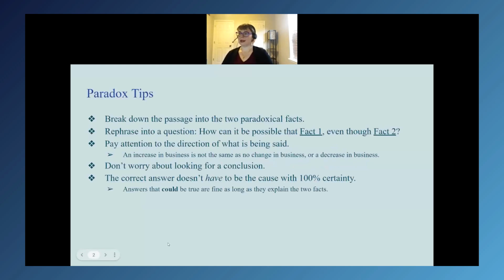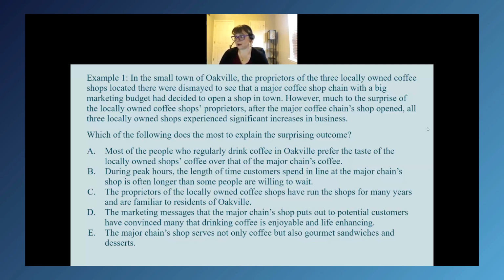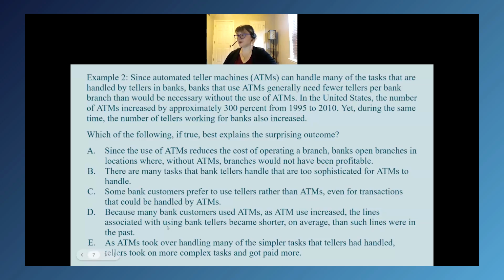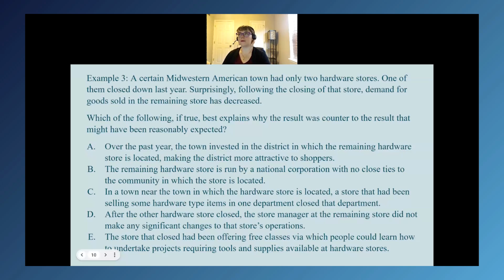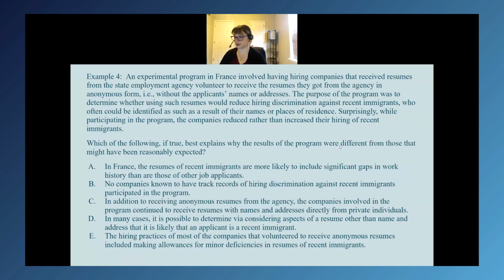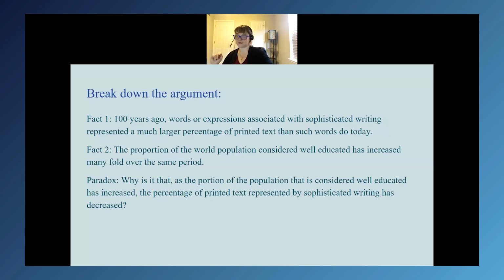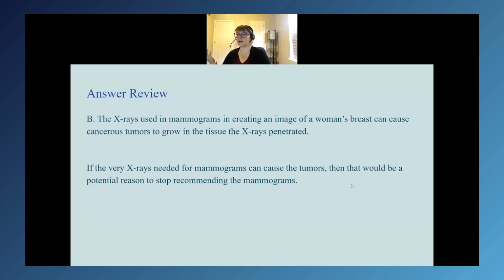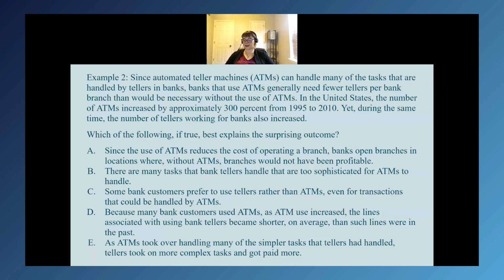Master GMAT Critical Reasoning Resolve the Paradox Questions with a Perfect Scorer! 🏆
In this webinar, GMAT perfect scorer Julia dives deep into Resolve the Paradox questions—one of the trickiest parts of Critical Reasoning. She shares actionable tips, proven strategies, and insights from her own prep to help you learn how to identify these tricky question types, avoid common traps, and use her guidance to arrive at the correct answer with confidence.

Whether you're just starting out or looking to refine your CR skills, this video will provide you with the clarity and confidence you need to boost your GMAT score.